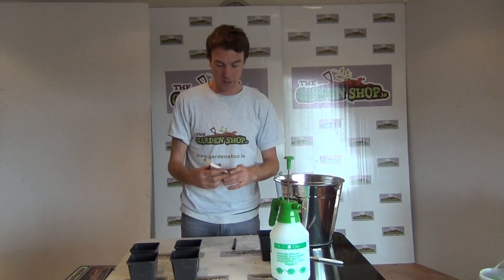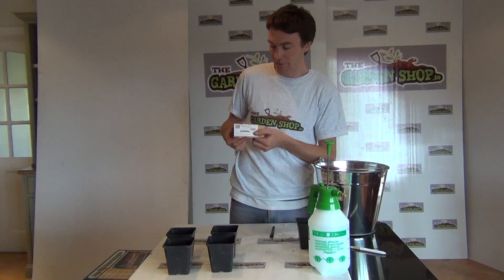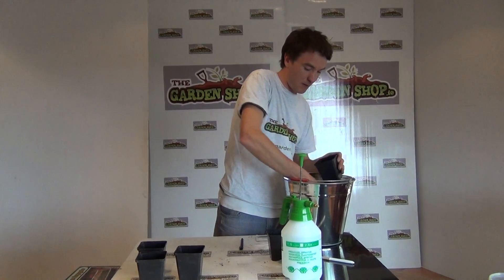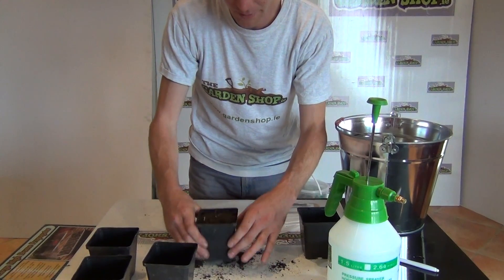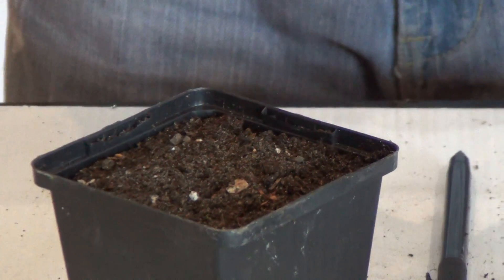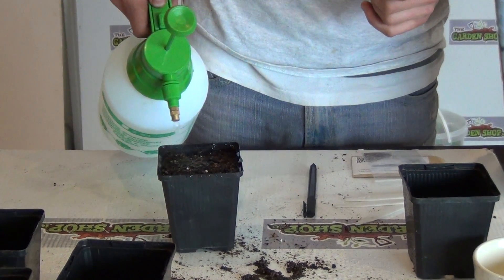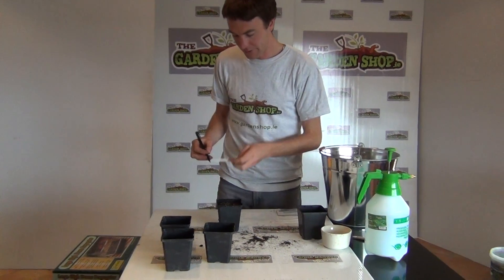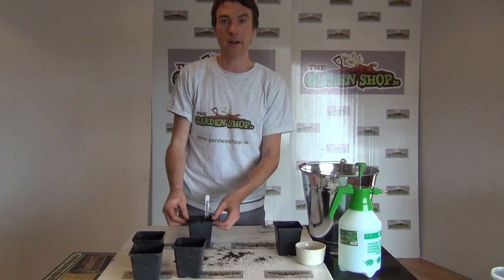Sowing Rosemary Seeds